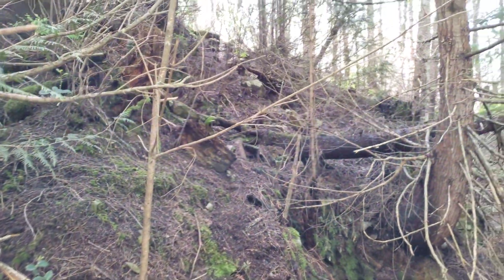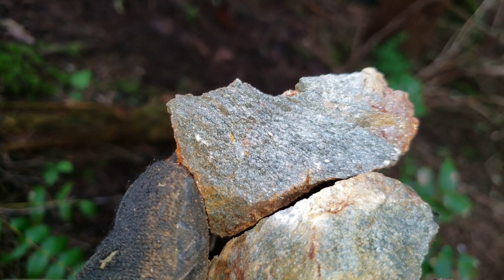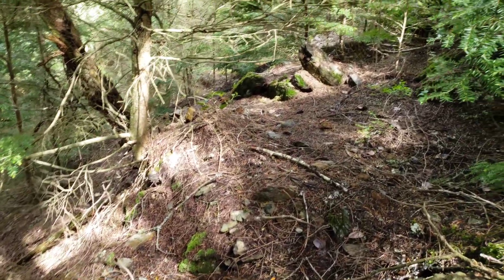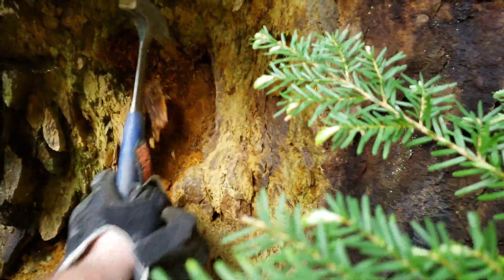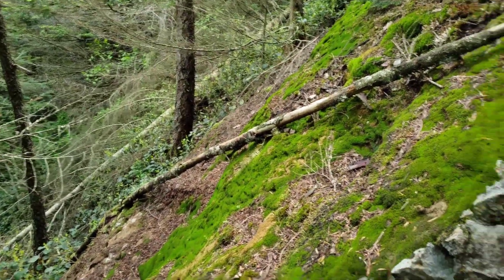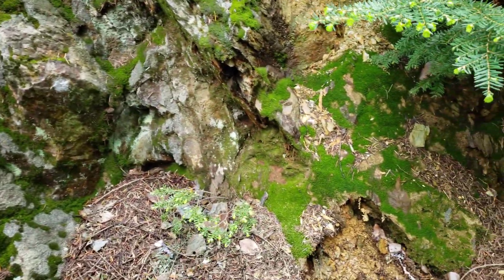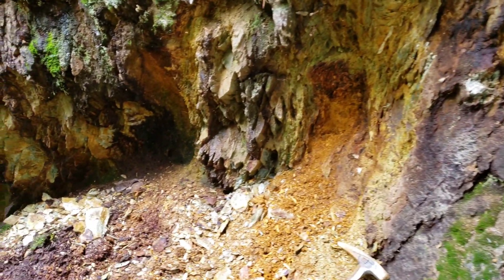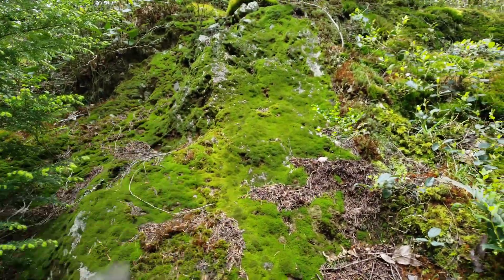Blasted Rock Outcrop In The Middle Of the Forest Has Mineral!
We found a mineralized rock mound in the middle of the forest which has been blasted out, mineral, iron sulfides in quartz vein seen.

911 Mining & Prospecting Co